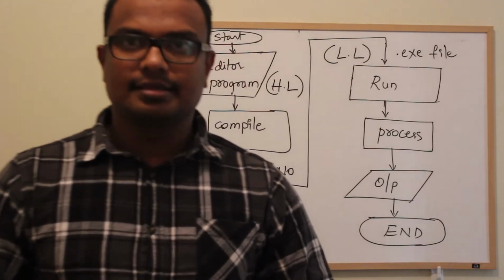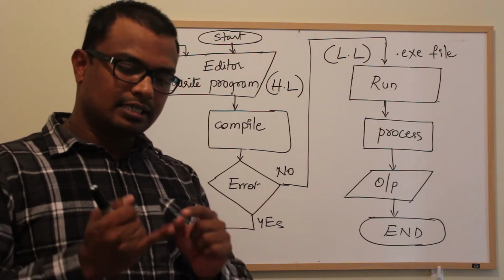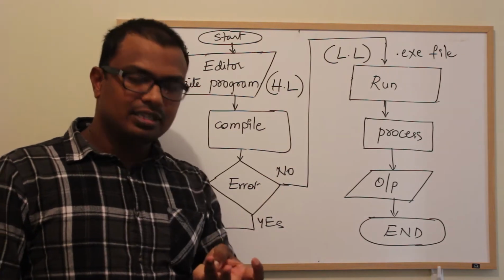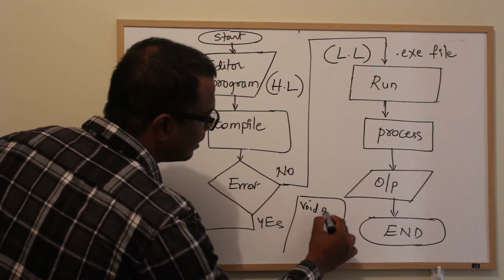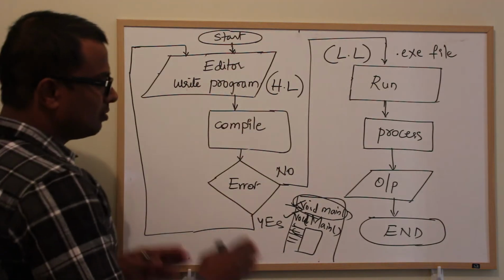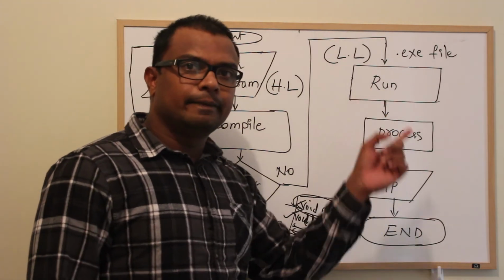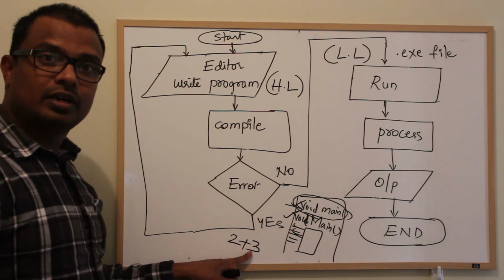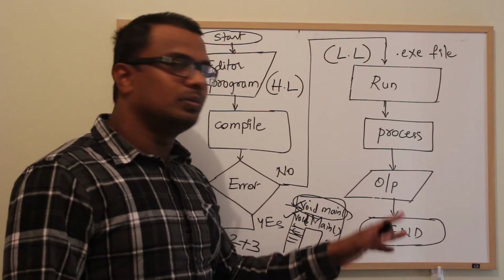C Program Execution Flow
Explanation about Program execution process
By: Shiva Guddeti